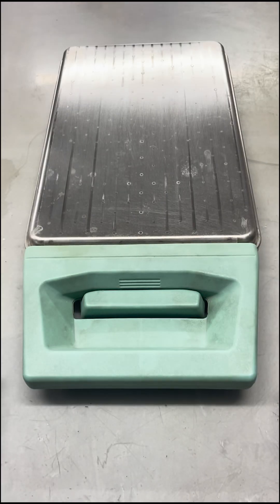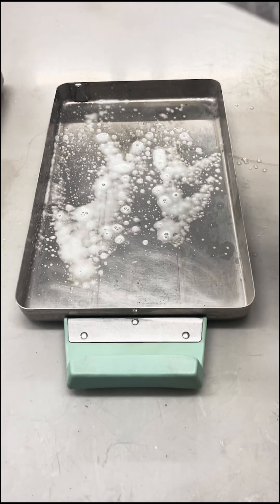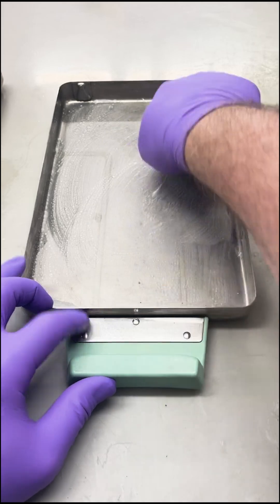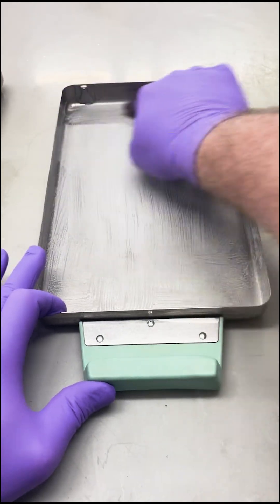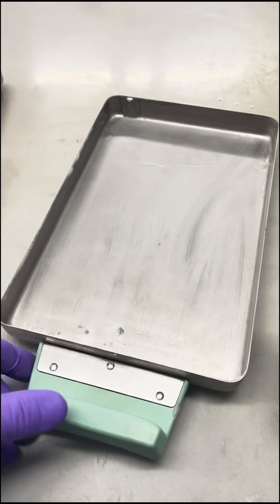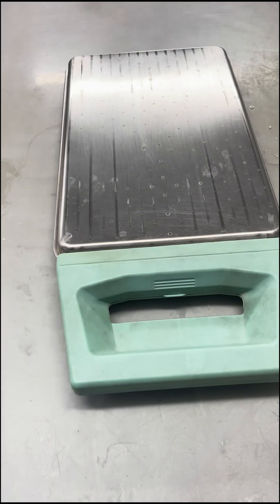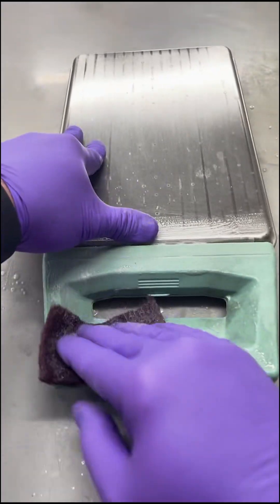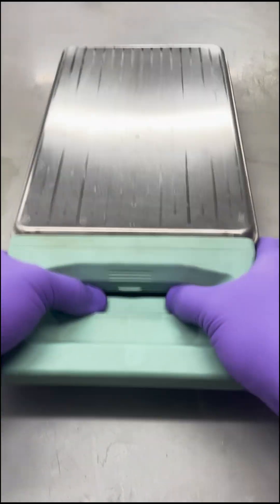How Do I Properly Clean a Statim 2000 Classic Cassette?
Proper upkeep on your autoclave and its intricate pieces and parts are vitally important for a list of reasons. And we make it our mission to provide resources and guides to ensure you can maintain the longevity of your autoclaves. Expanding on that goal, in this video we'll be narrowing the scope to a specific topic, and showing you how to properly clean your Statim 2000 Classic Cassette.

One of our technicians is here to demonstrate the proper materials to use, as well as where to clean in those pesky hard to reach areas for proper coverage and cleaning.

Or use the links below for our other provided services.